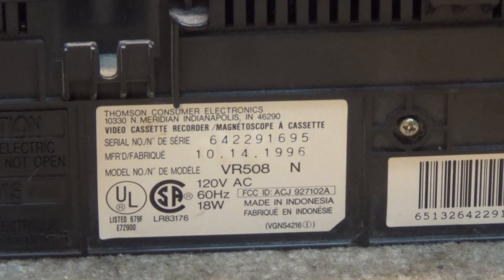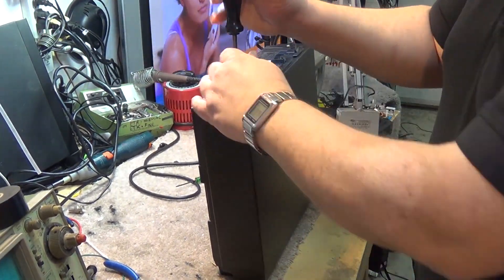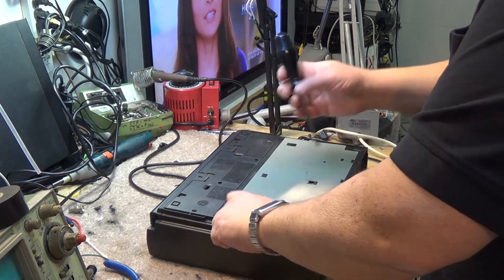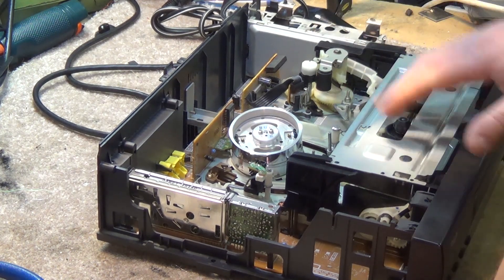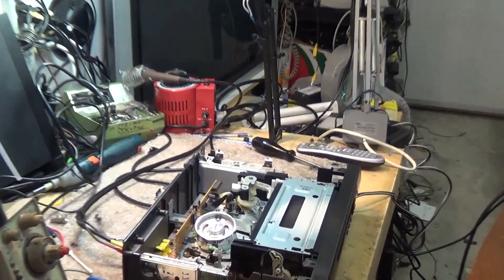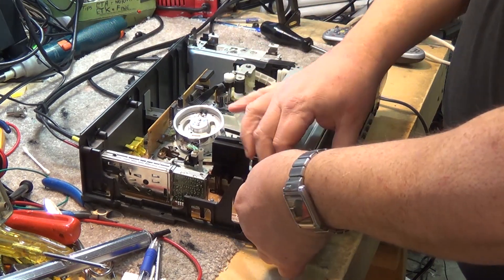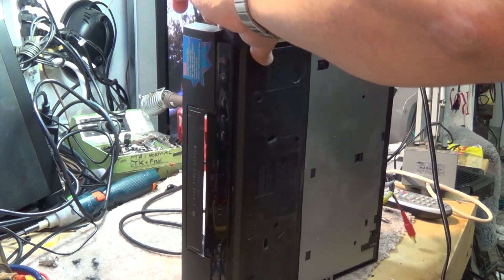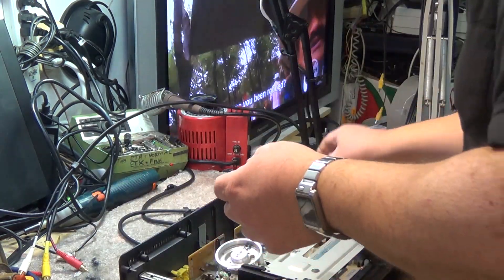RCA VR508 Overhaul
Panasonic made 4 head VHS VCR overhaul and repair. Front loader was jammed.